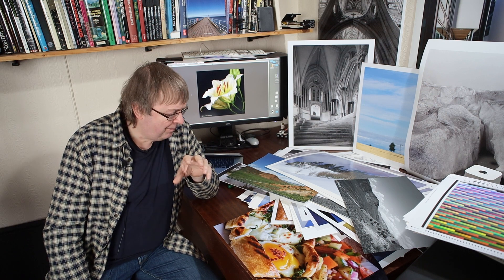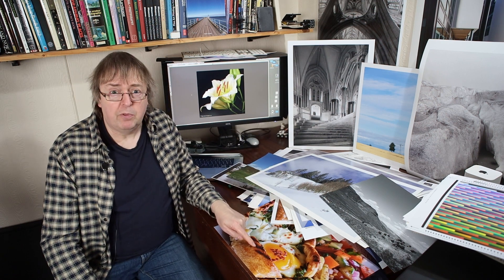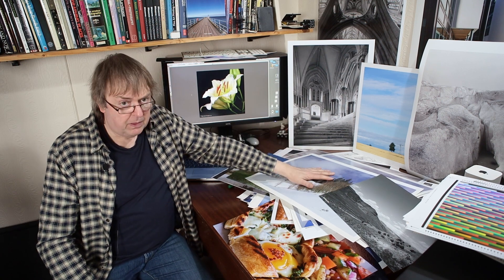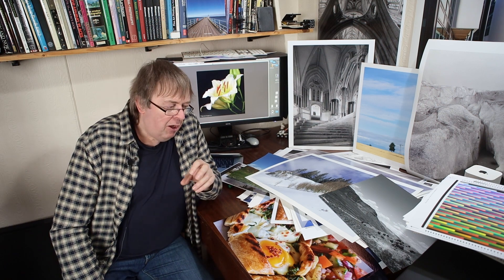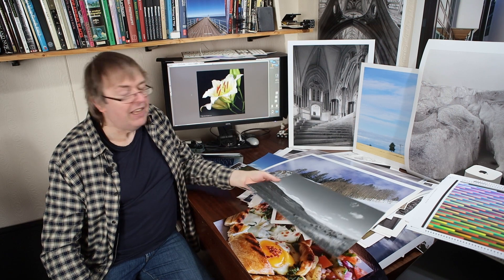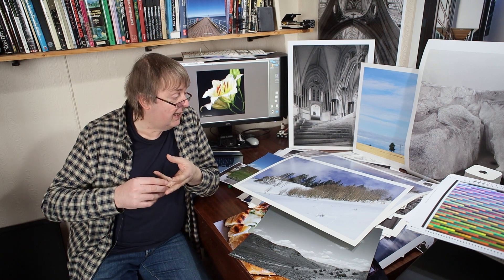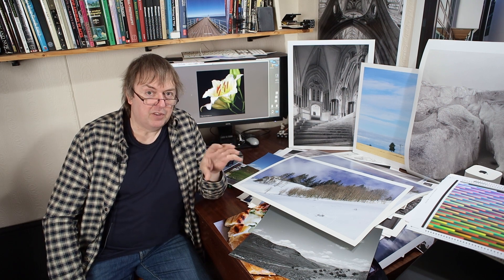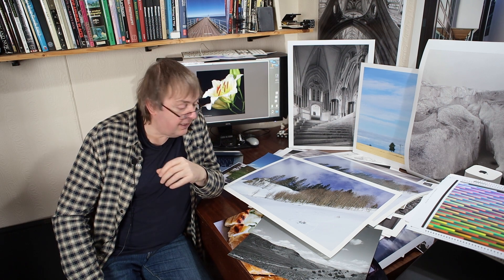Selling your photo prints - why nobody wants to buy them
So, you are showing your photos on-line, but nobody wants to buy your fine art and Giclee prints. They may be great, but who really sees them and just what is it you are selling. Who are you expecting to buy them?

Keith looks at some reasons nobody buys and why even with a large collection of images they may just not be what people want.

Following on in the 'business of photography and printing' series, looking at marketing and who it is who might want prints.

Also - just what happens to all those prints Keith makes for his reviews and testing?

See more of Keith's articles and videos about the business side of photography and printing at